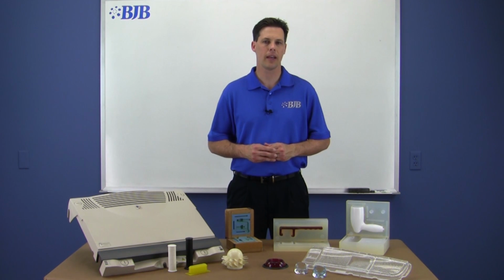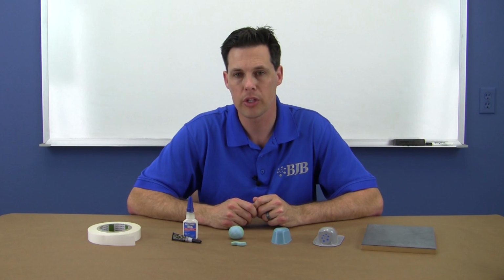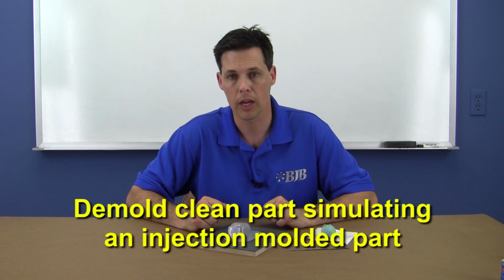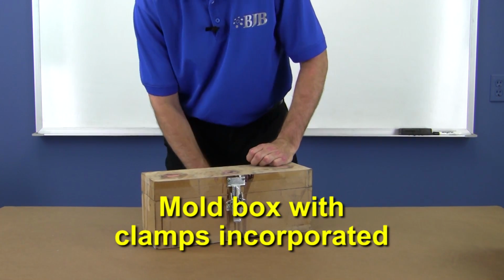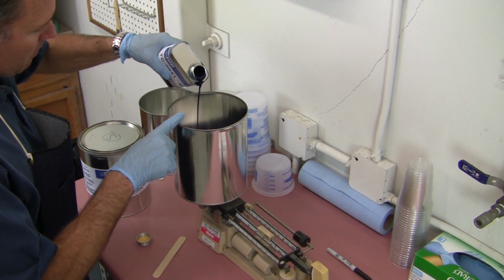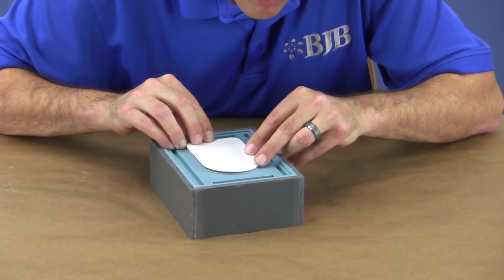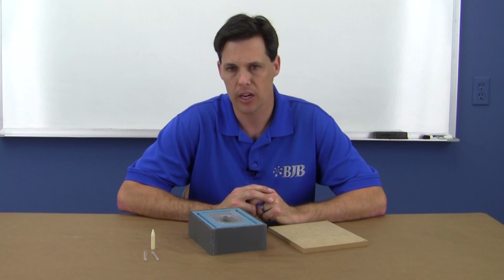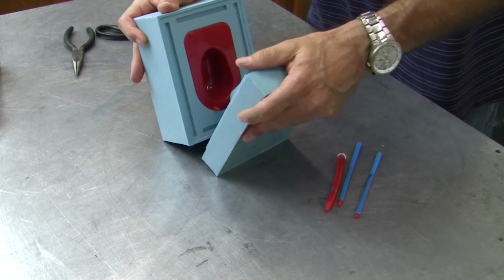Great Video: How to make 2-Part Silicone Mold | Part 1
Making a 2-Part silicone mold is an essential skill to learn for casting polyurethanes.  Using simple methods developed over several decades in Rapid Prototyping, learn how to make a silicone mold that produces high quality parts.

For 40 years, BJB Enterprises, Inc., an ISO 9001:2008 Company, has been in the business of formulating and supplying quality liquid resin systems to a vast array of industries and with a myriad of applications in mind!

BJB offers a complete line-up of Castable Polyurethanes, Epoxy Systems, Silicone Casting Rubbers, Polyurethane Foam Systems, Aliphatic Water Clear Urethanes, Sprayable Polyurethanes, Pigments and Release.

0:00 Introduction
0:47 Rigid Plastics
0:52 Rigid & Flexible Foams
1:08 Two Part Silicone Mold
1:55 Primed and painted with clear auto paint.
3:25 Double-Sided Tape
4:28 Cut Thin Strips of Tape
4:33 Apply Thin Perimeter
4:39 Measure & Mark Master
4:49 Peel Off Backing & Place On Splitter
5:10 Fill with Modeling Clay & trim with Shaping Tool
5:46 Feathered Edge
6:04 Demold clean part simulating an injection molded part
6:17 Styrene Sheet
6:32 Fasten with glue or tape
6:51 Pre-Molded Keys
7:57 Building Blocks
8:02 Large Diameter Pipe
8:14 Silicone can form a mechanical lock on rough surfaces
8:22 ABS Plastic Sheet
8:50 Making walls too thin can cause distortion
9:02 Mold box with clamps incorporated
9:11 Hot Glue to Splitter Board
9:37 Tin Catalyzed (condensation cured)
10:12 Sulphur Containing Clays
10:27 Run Small Test on Unknown Surfaces
12:25 Use a mixing container with plenty of room for expansion.
13:14 Continue pulling vacuum for several minutes.
14:39 Aerosol Spray creates a texture
15:38 Plastic Rod
15:53 Provide Make-Up material from shrinkage.
16:24 Vent Risers
16:51 Risers decrease wear on the mold
17:14 Equipment Injection
17:32 Placement of fill port & vents is a critical detail.